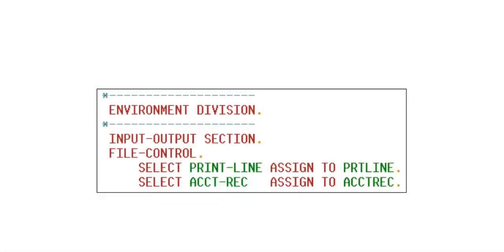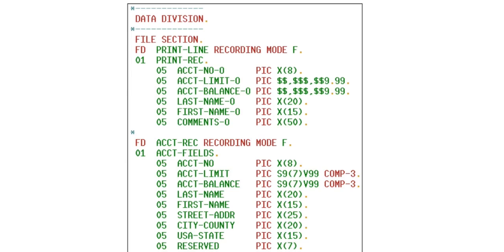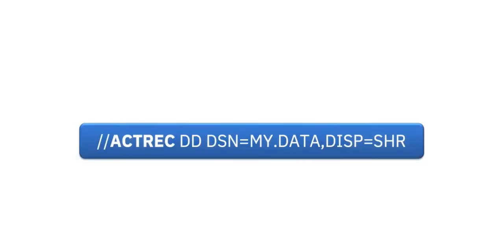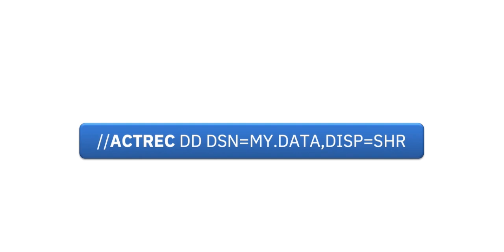File Handling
File handling in cobol.

COBOL for beginners.